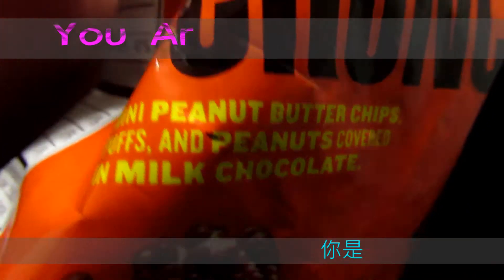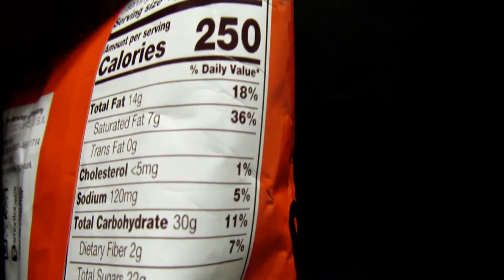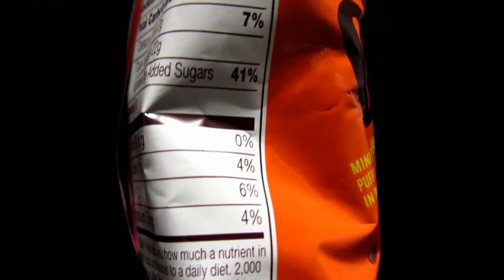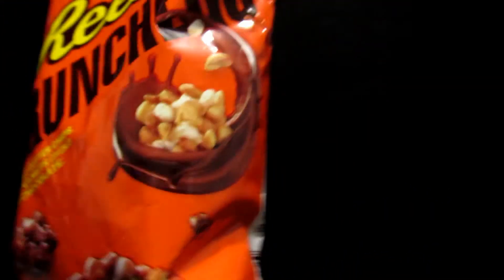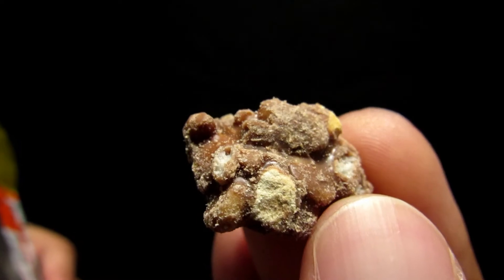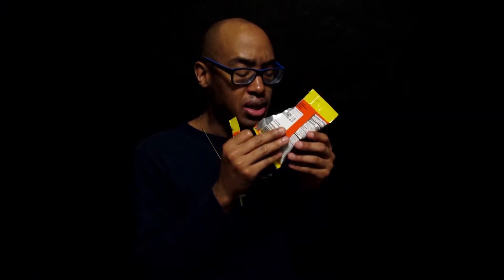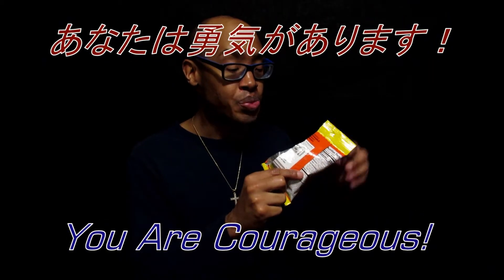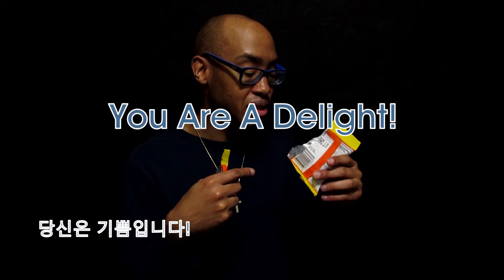🤔 Reese's Crunchers 🥜 Peanut Butter Chocolate Nut Candy 🍫 Hit/Miss First Time Try Review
Peanut butter, chocolate, and nuts come together to make this great tasting & sweet snack. However, the nuts are so small, the taste is more of popped rice than crunchy peanuts. Hit!

La mantequilla de maní, el chocolate y las nueces se unen para hacer este refrigerio dulce y de gran sabor. Sin embargo, las nueces son tan pequeñas que el sabor es más del arroz reventado que del maní crujiente. ¡Golpear!

Арахисовое масло, шоколад и орехи собираются вместе, чтобы сделать эту великолепную дегустацию и сладкие закуски. Тем не менее, орехи настолько малы, что вкус больше попсового риса, чем хрустящего арахиса. Хит!

花生醬，巧克力和堅果融合在一起，製成了這款美味又甜的小吃。 但是，堅果太小了，爆米花的味道比鬆脆的花生的味道要大。 擊中！

花生酱，巧克力和坚果融合在一起，制成了这款美味又甜的小吃。 但是，坚果是如此之小，比爆米花花生的味道更像是爆米花。 击中！

मूंगफली का मक्खन, चॉकलेट, और नट्स इस महान स्वाद और मीठे स्नैक को बनाने के लिए एक साथ आते हैं। हालाँकि, मेवे इतने छोटे होते हैं, स्वाद में कुरकुरे मूंगफली की तुलना में अधिक मात्रा में चावल होते हैं। मारो!

Le beurre d'arachide, le chocolat et les noix sont réunis pour créer cette collation délicieuse et sucrée. Cependant, les noix sont si petites, le goût est plus de riz sauté que d'arachides croquantes. Frappé!

Erdnussbutter, Schokolade und Nüsse ergeben diesen leckeren und süßen Snack. Die Nüsse sind jedoch so klein, dass der Geschmack eher nach Reis als nach knusprigen Erdnüssen besteht. Schlagen!

Manteiga de amendoim, chocolate e nozes se reúnem para fazer esta ótima degustação e lanche doce. No entanto, as nozes são tão pequenas que o sabor é mais de arroz estalado do que amendoim crocante. Bater!

ピーナッツバター、チョコレート、ナッツが一緒になって、この素晴らしい試飲と甘いスナックを作ります。 しかし、ナッツは非常に小さく、味はカリカリのピーナッツよりもポップされたご飯です。 ヒット！

땅콩 버터, 초콜릿 및 견과류가 함께 제공되어 맛있는 시음 및 달콤한 간식을 만듭니다. 그러나 견과류가 너무 작기 때문에 바삭 바삭한 땅콩보다 밥 맛이 더 큽니다. 히트!

Mentega kacang, coklat, dan kacang datang bersama-sama untuk membuat rasa hebat & snek manis ini. Walau bagaimanapun, kacang-kacangannya adalah sangat kecil, rasa lebih banyak daripada nasi yang dipetik daripada kacang peas. Hit!

เนยถั่วช็อคโกแลตและถั่วมารวมกันเพื่อทำขนมและขนมหวานแสนอร่อยนี้ อย่างไรก็ตามถั่วมีขนาดเล็กมากรสชาติของข้าวตอกมากกว่าถั่วลิสงกรอบ ตี!

Random Vlogs by James at Random Times!

“The thief cometh not, but for to steal, and to kill, and to destroy: I am come that they might have life, and that they might have it more abundantly.”  (-John 10:10, Bible.)

СПАСИБО!
谢谢！
¡GRACIAS
धन्यवाद!
DANKE!
JE VOUS REMERCIE!
OBRIGADO!
!תודה
ありがとうございました！
고맙습니다!
감사합니다!

hdjr2

I try various snack foods and desserts from around the world. Pruebo varios bocadillos y postres de todo el mundo. Я пробую различные закуски и десерты со всего мира.我嘗試來自世界各地的各種休閒食品和甜點。我尝试来自世界各地的各种休闲食品和甜点。 मैं दुनिया भर के विभिन्न स्नैक फूड और डेसर्ट की कोशिश करता हूं। J'essaie divers snacks et desserts du monde entier. Ich probiere verschiedene Snacks und Desserts aus der ganzen Welt. Eu tento vários lanches e sobremesas de todo o mundo. 世界中のさまざまなスナックやデザートを試しています。 전 세계의 다양한 스낵 음식과 디저트를 맛보십시오. Saya cuba pelbagai makanan ringan dan pencuci mulut dari seluruh dunia. ฉันลองขนมขบเคี้ยวและของหวานจากทั่วโลก Опитвам различни закуски и десерти от цял свят. Я пробую різні закуски та десерти з усього світу. Sinubukan ko ang iba't ibang mga meryenda na pagkain at dessert mula sa buong mundo.

أحاول تناول العديد من الأطعمة الخفيفة والحلويات من جميع أنحاء العالم. بعضها جيد (ضرب) ، وبعضها سيء (ملكة جمال). إليك بعض مقاطع الفيديو لرحلتي الطهي. (أختي تنضم لي في بعض الأحيان.) استمتع!

אני מנסה אוכלים וקינוחים שונים מרחבי העולם. חלקם טובים (מכים), חלקם מגעילים (מתגעגעים). הנה כמה סרטונים מהמסע הקולינרי שלי. (אחותי מצטרפת לפעמים אליי.) תיהנו!